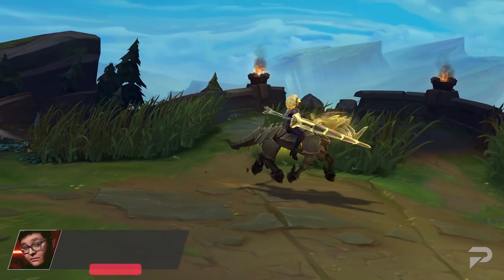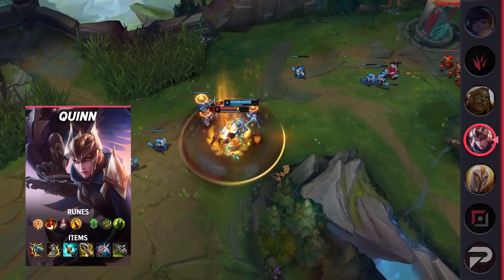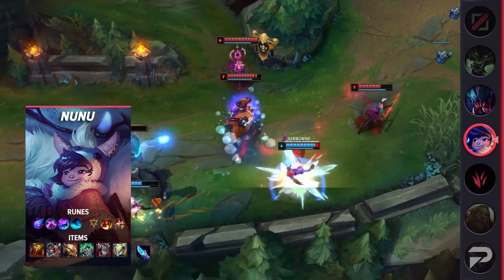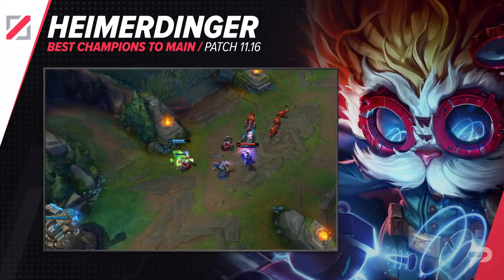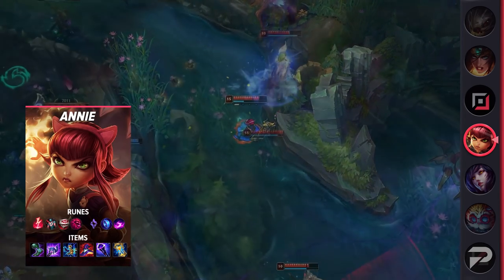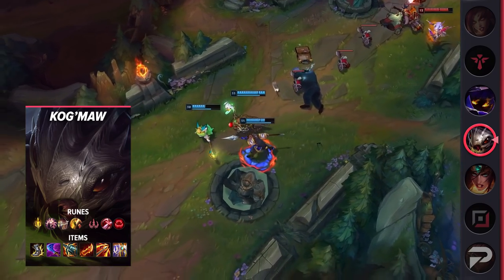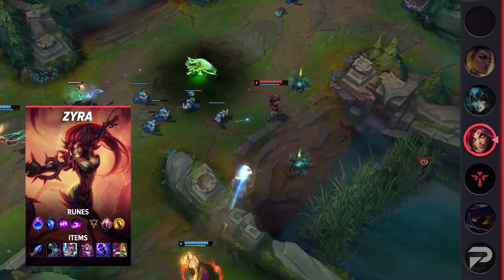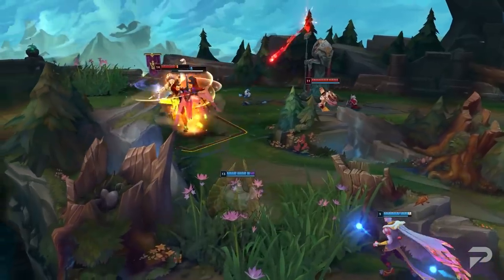3 BEST Champions To MAIN For EVERY ROLE in Patch 11.16 - League of Legends